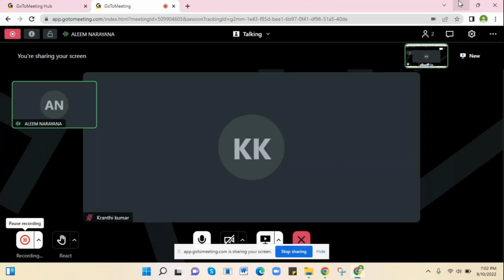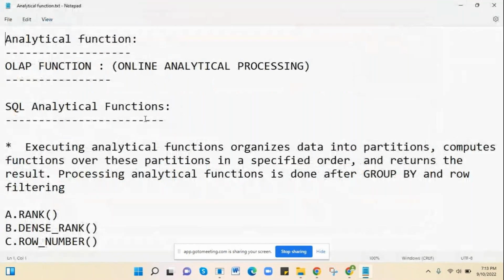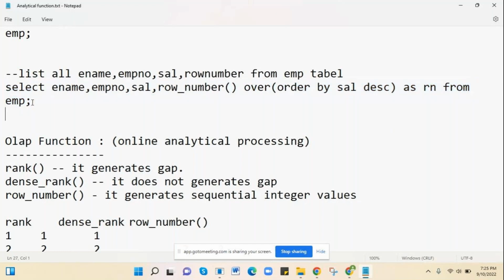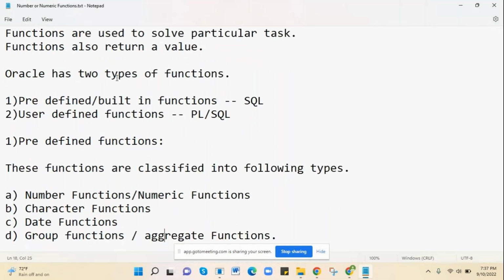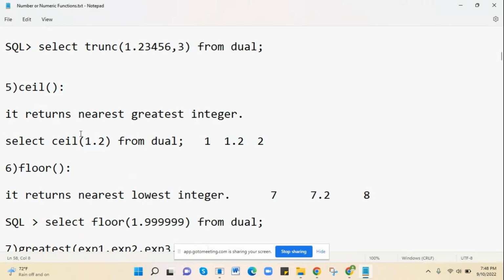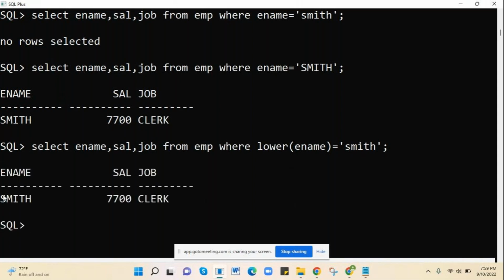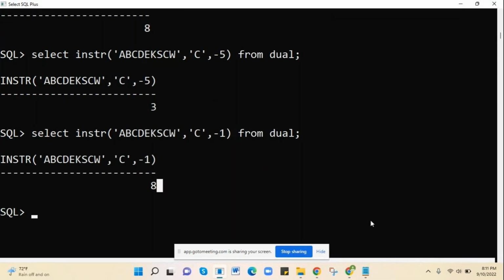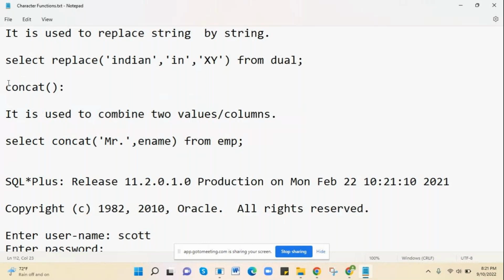10 September 2022 Functions ORACLE SQL